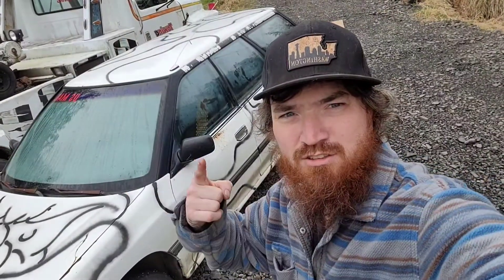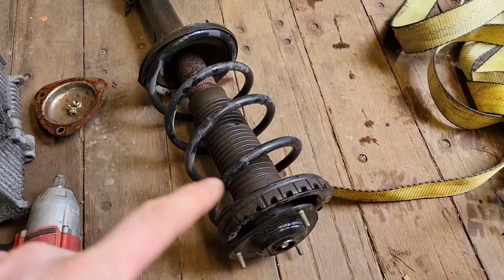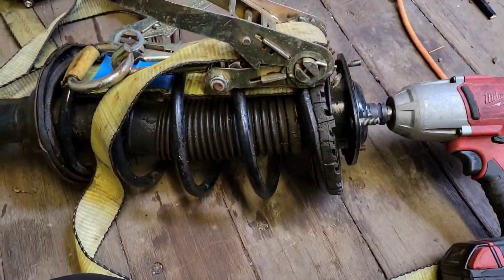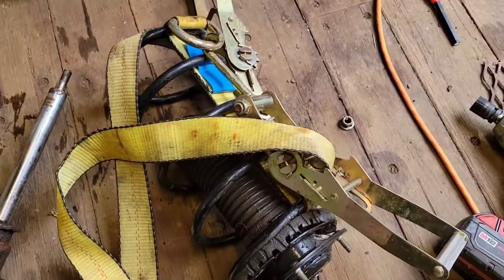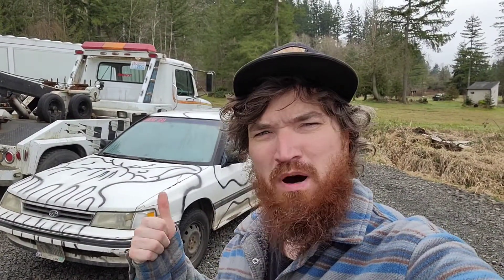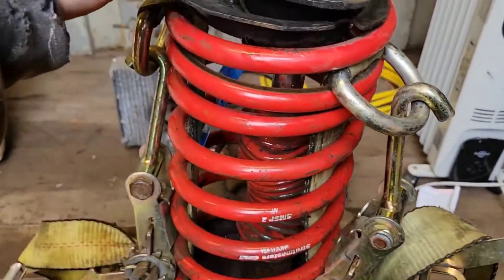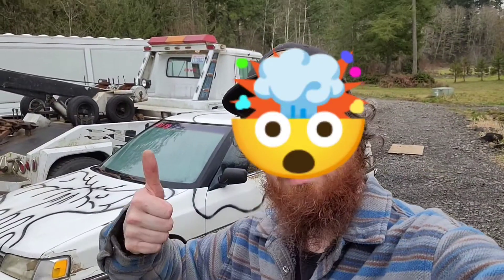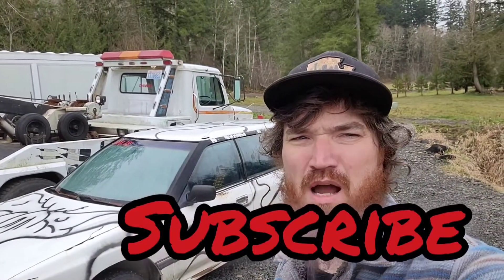STRUT ASSEMBLY WITHOUT A SPRING COMRESSOR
In this video I show you how I was able to change out the top hats on my subaru struts without a spring compressor. The beat part about it was, I didn't die! Anyone that wants to lift or lower a subaru may need to change out and rebuild subaru struts. Not all of us have a huge shop with proper equipment. But with some creativity we make it work.